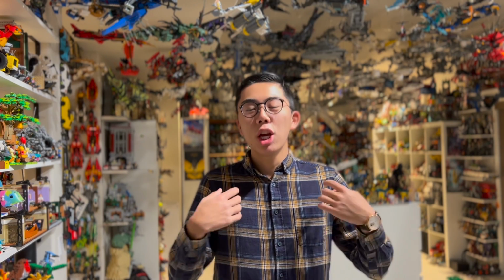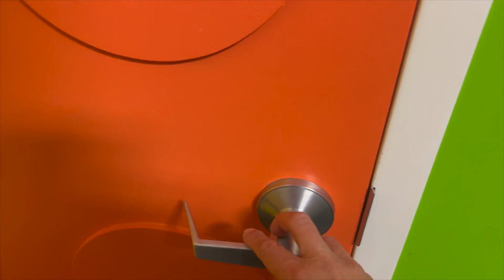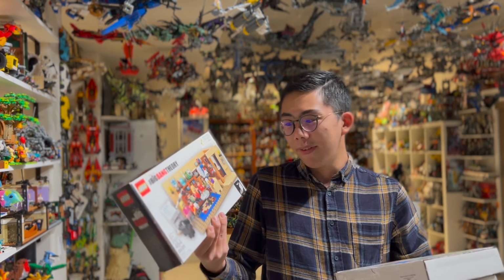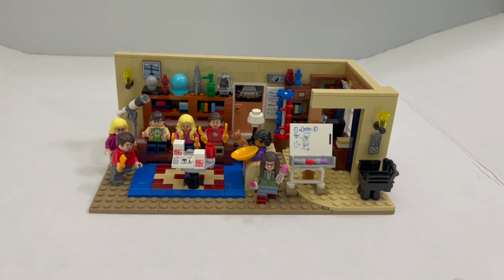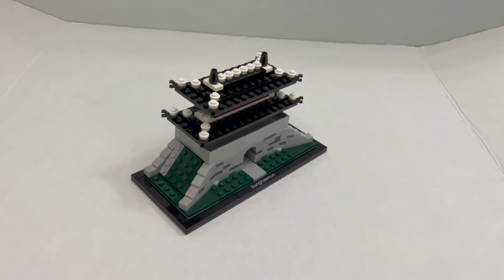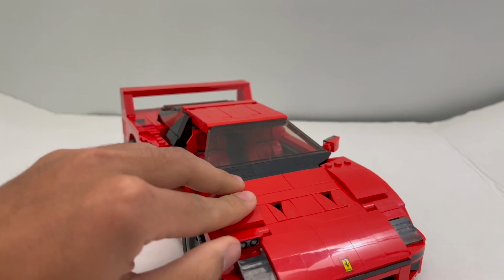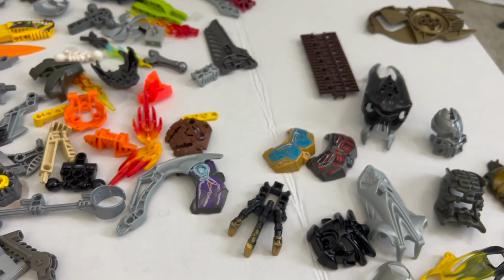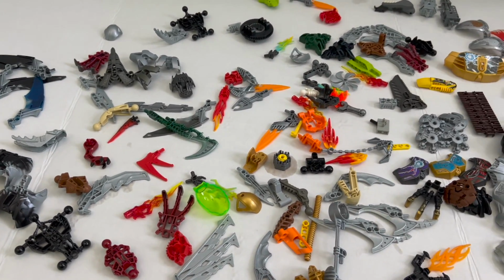Black Friday Used LEGO Store Shopping Haul! Bricks and Minifigs Monroe, WA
Check out my Black Friday haul from Bricks and Minifigs Monroe, Washington!